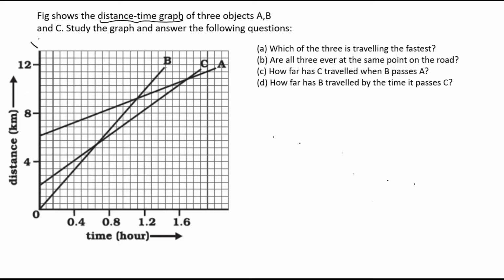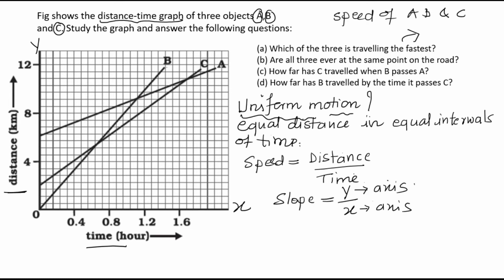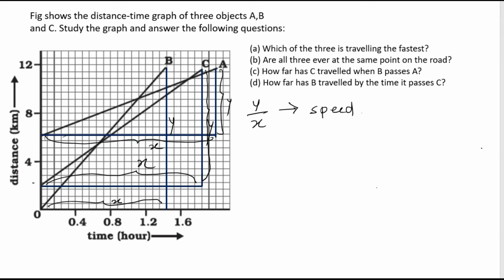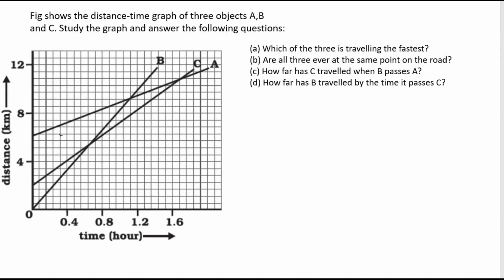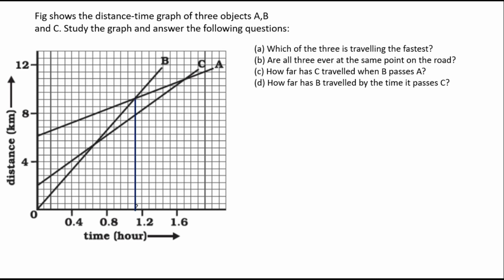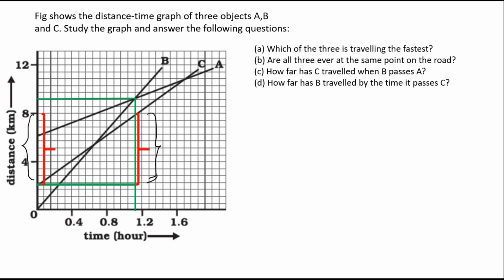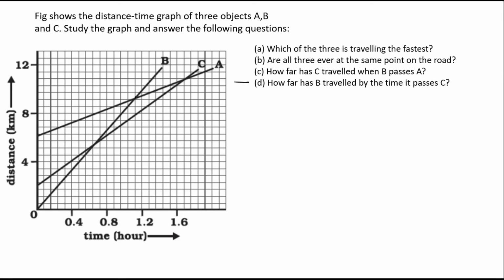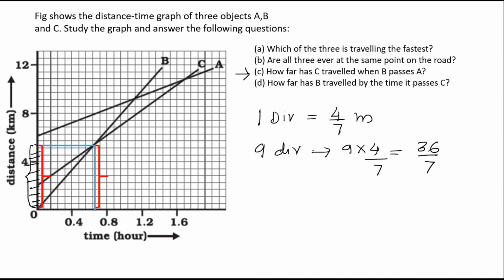Class 9: Motion (Exercise questions)-Part 3